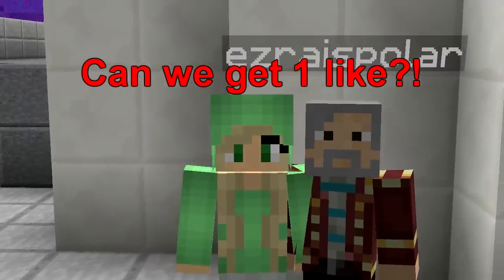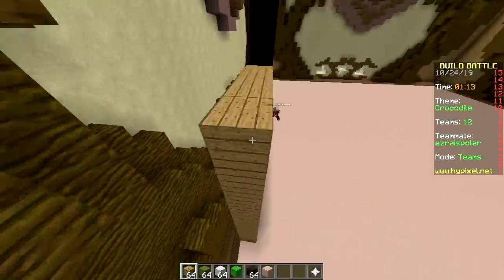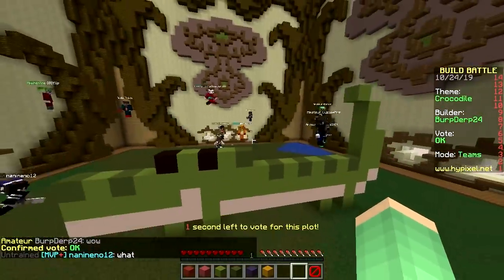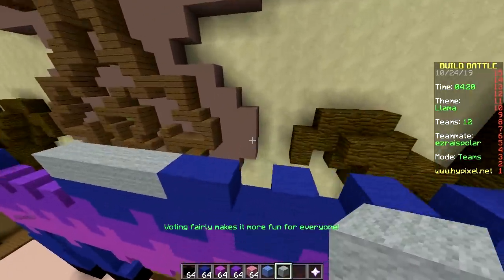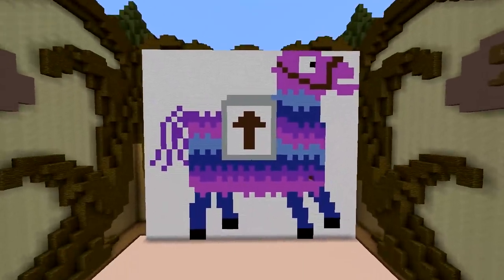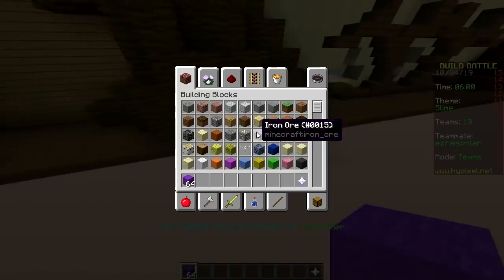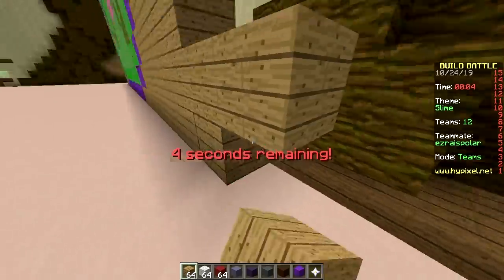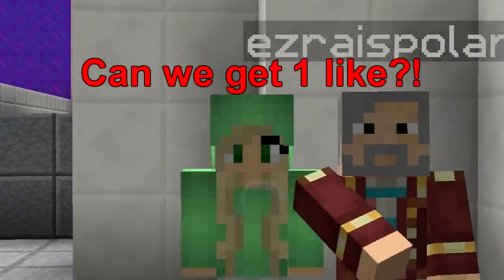ONLY WALLS CHALLENGE (Minecraft Build Battle)